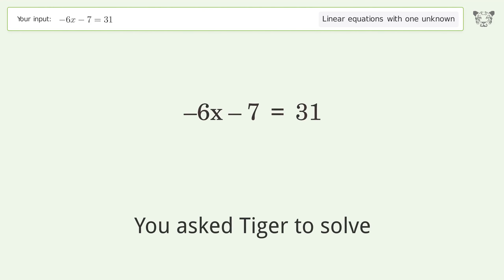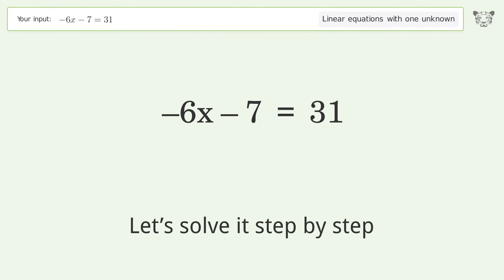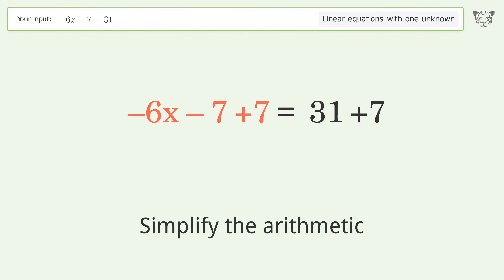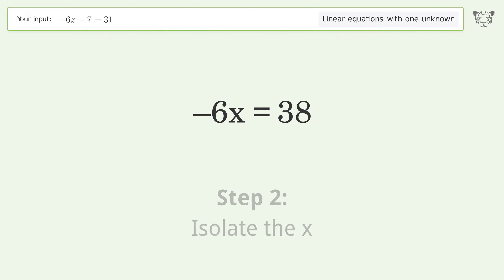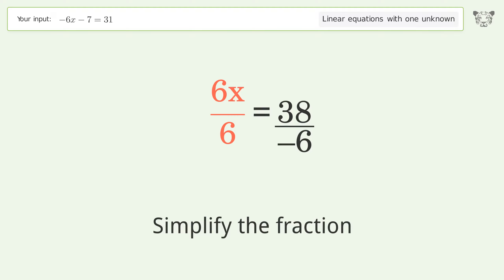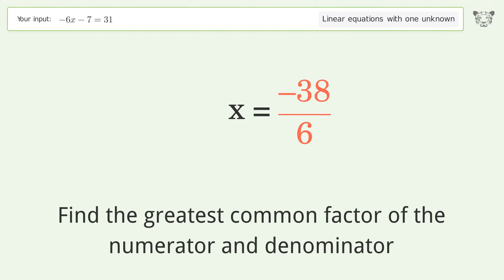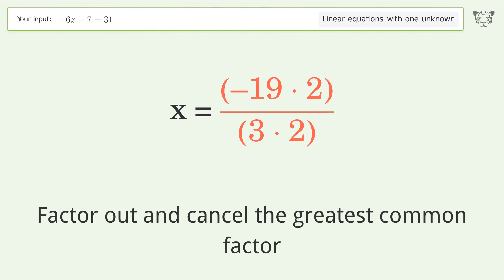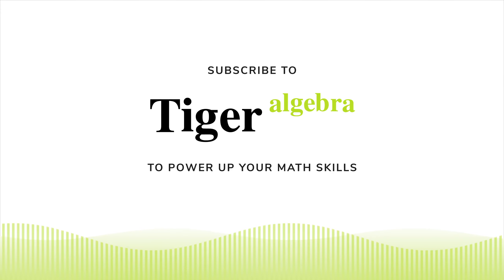Linear equation with one unknown: Solve -6x-7=31 step-by-step solution